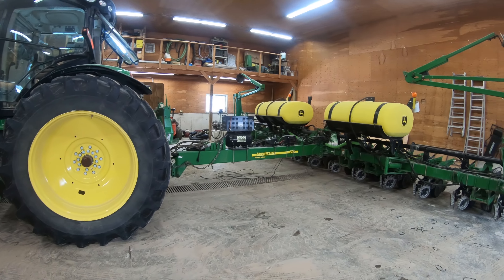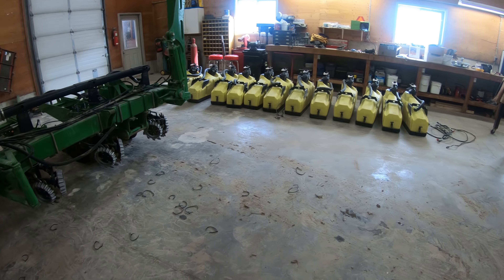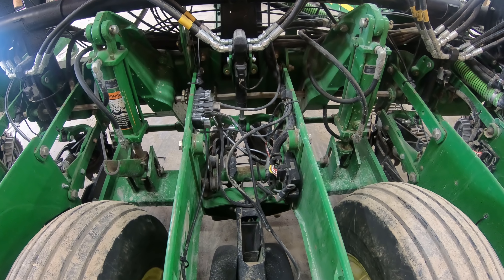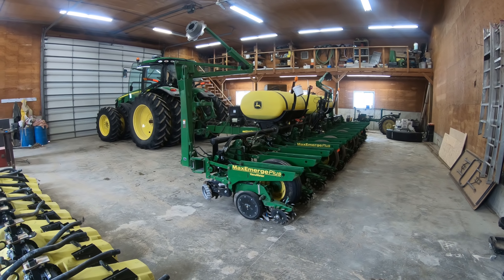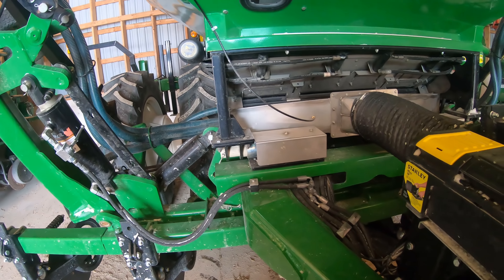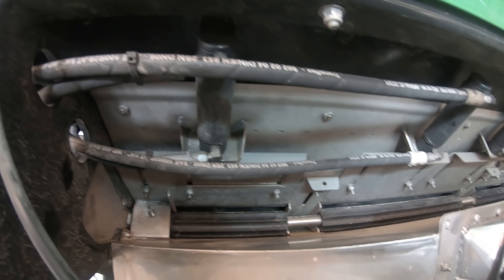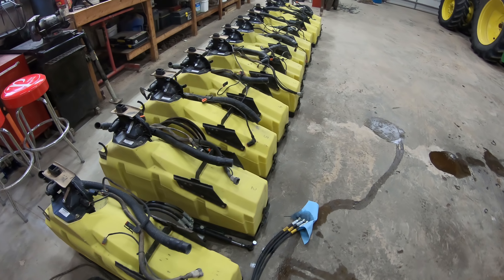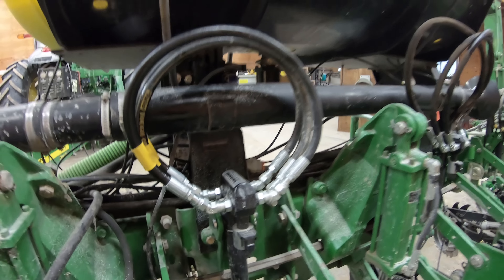Rebuilding corn planter onto Aulari Fertilizer Cart (PART 1)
This is Part 1 in a series of videos where we're tearing down our 1760 John Deere corn planter.  The row units are getting moved to our newly purchased Aulari Fertilizer Cart system that uses a 3 point hitch stacker toolbar as a planter frame.  This process includes moving all the Precision Planting upgrades as well including Delta Force, CleanSweep, and Vsets with Vdrive.